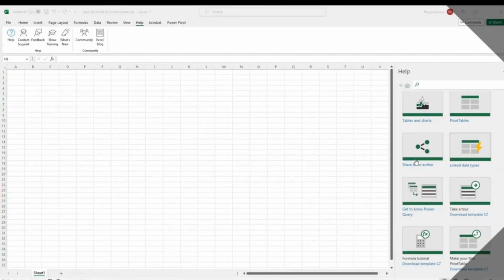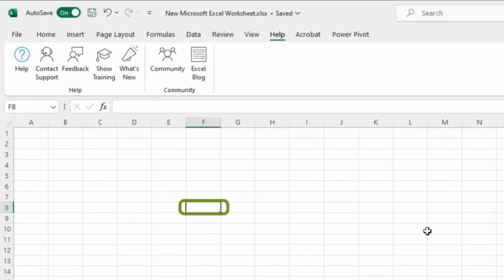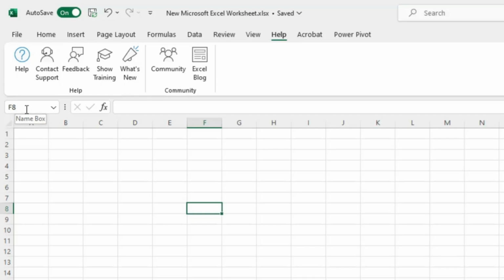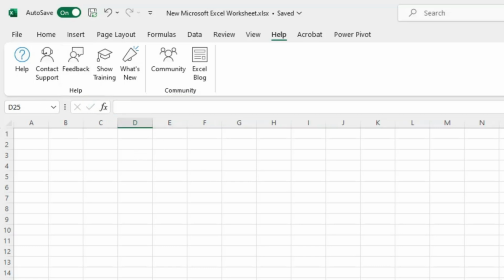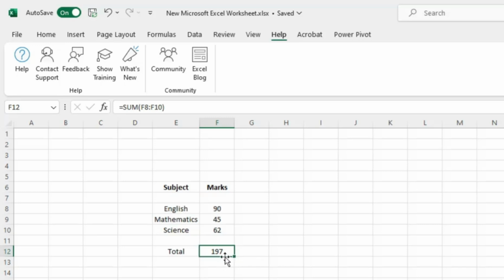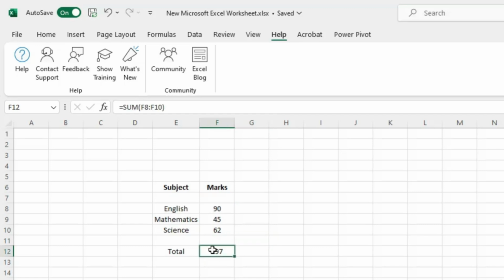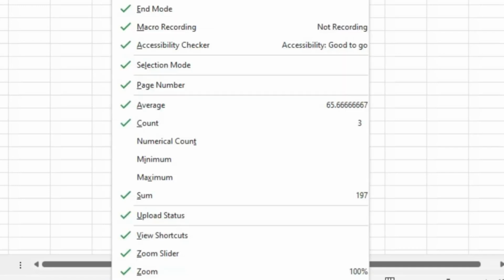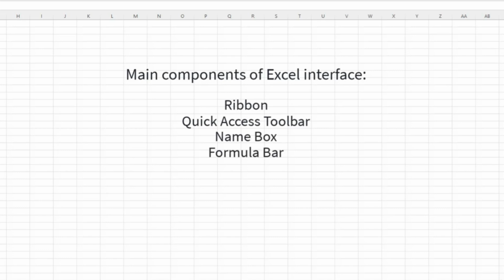5 Worksheet navigation exceltutorial excelformula excel cel